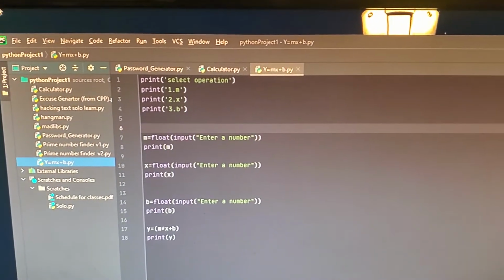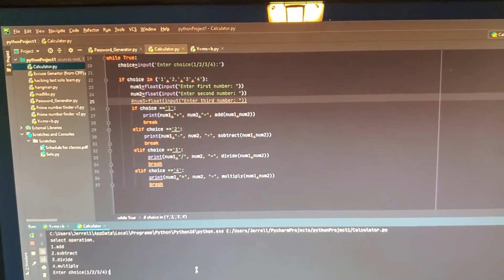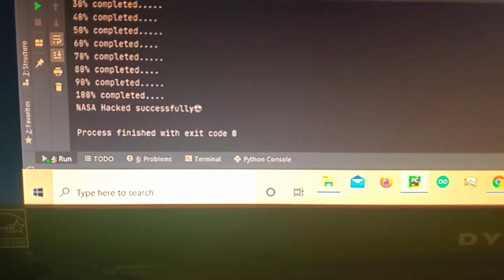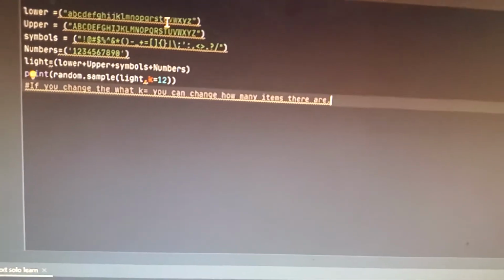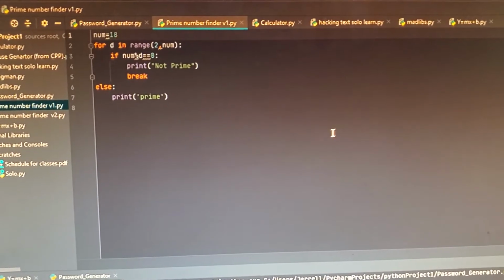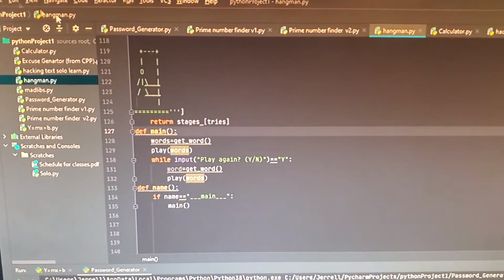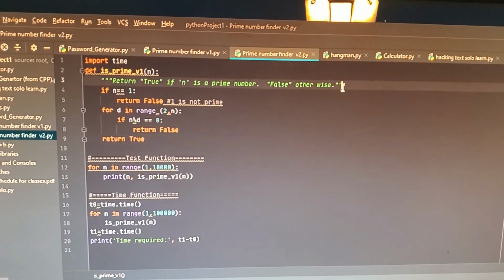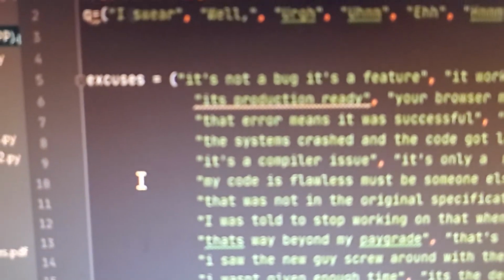My coding projects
This is just a quick overview of my projects and progress of the last few months.